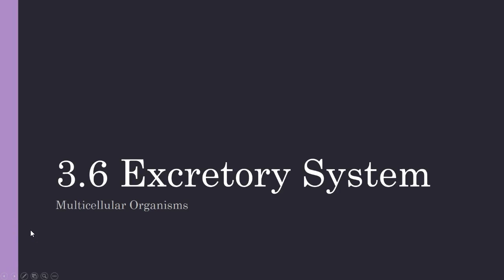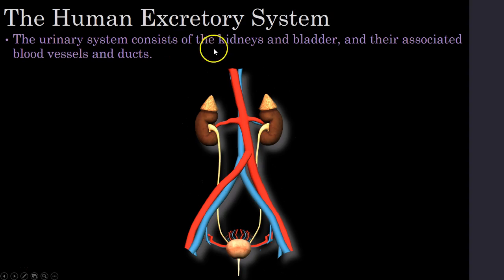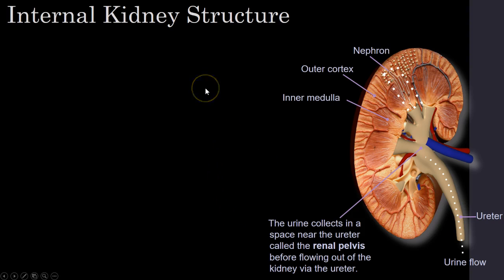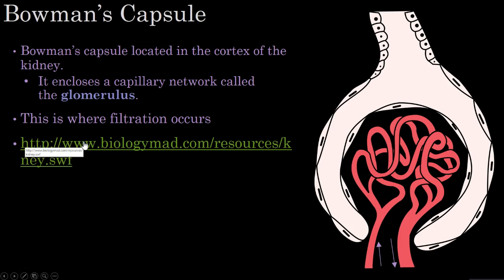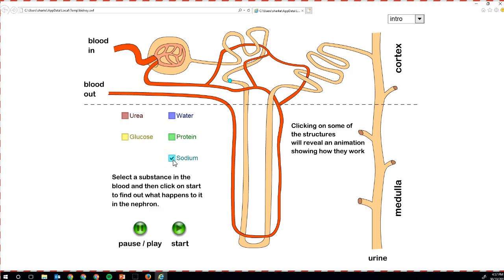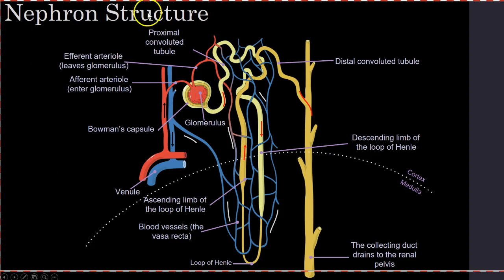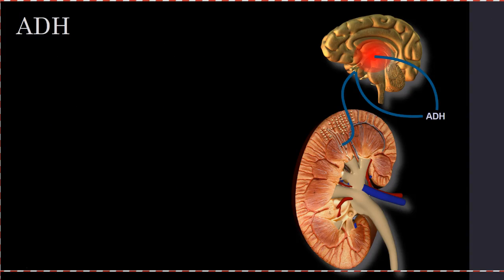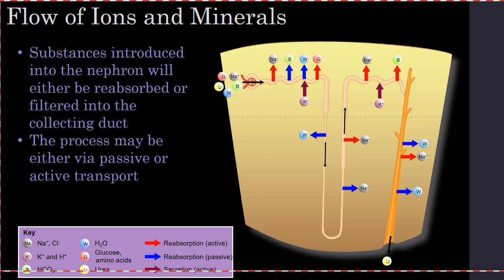3.6 Excretory System